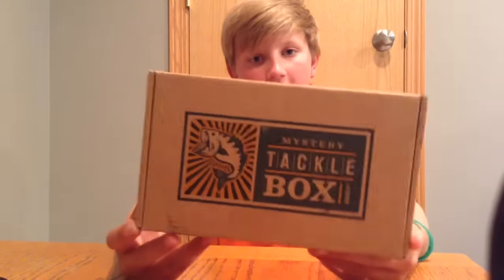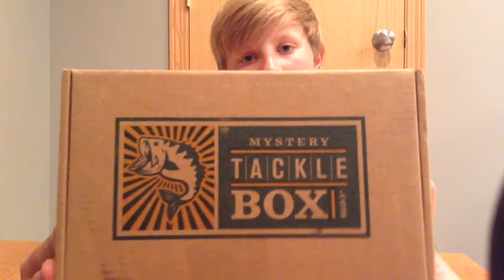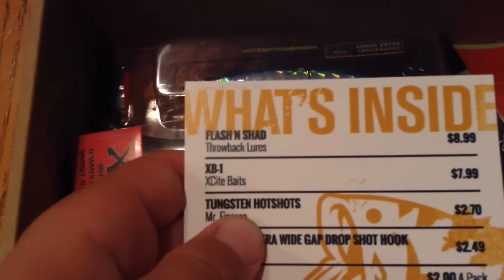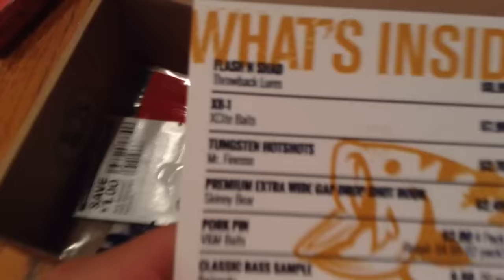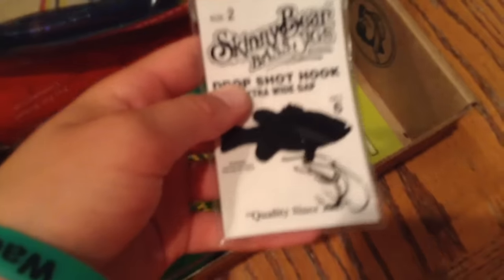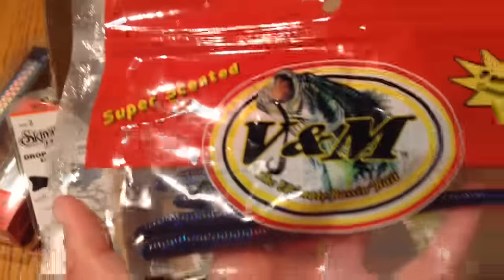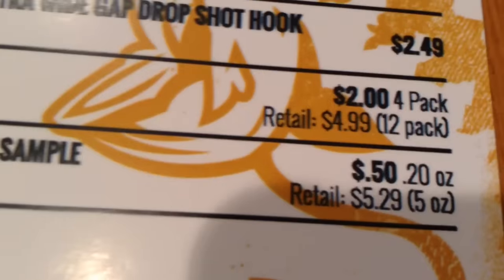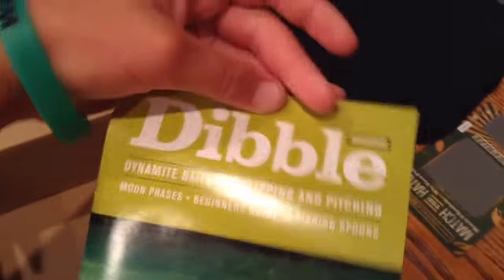July 2016 Mystery Tackle Box unboxing -- (Bass Box)